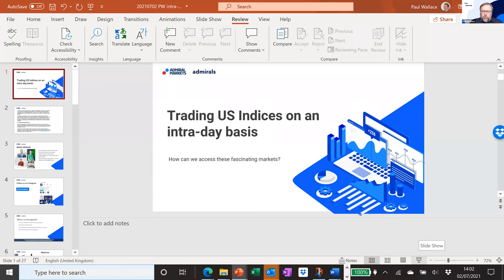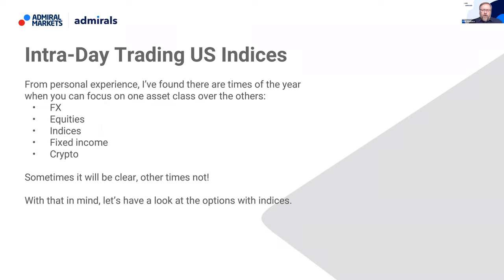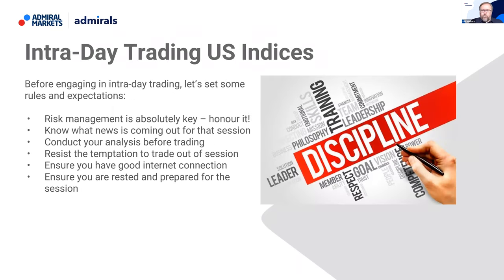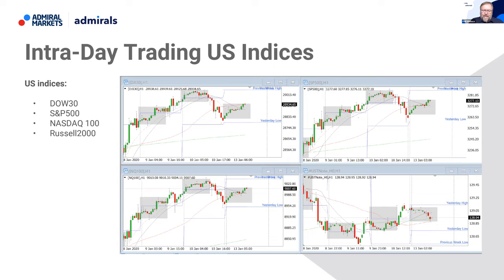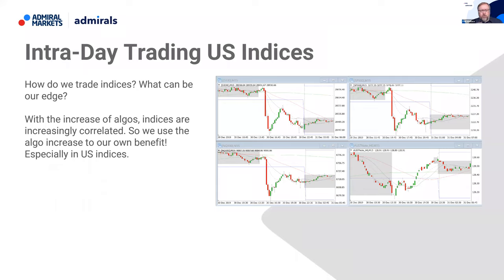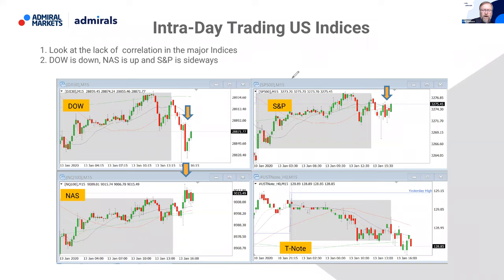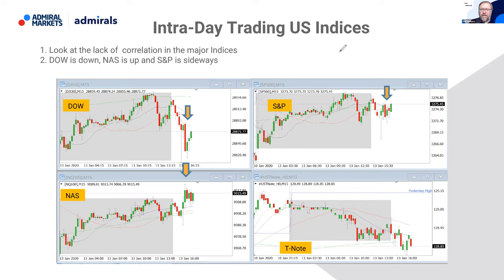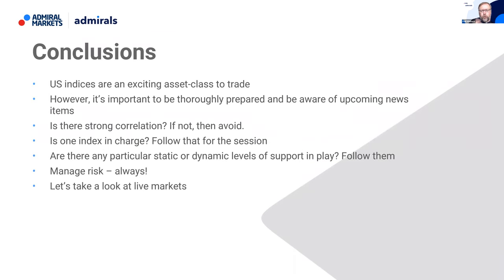Day - Trading the US Indices | Trading Spotlight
In this video, experienced trader Paul Wallace introduces you to day-trading US indices.

By the end of this video, you will have a better understanding about:

✅  What US Indices should we focus on?
✅  What type of opportunity do they offer us?
✅  What type of set-ups work best?